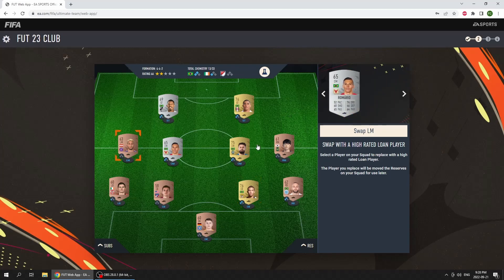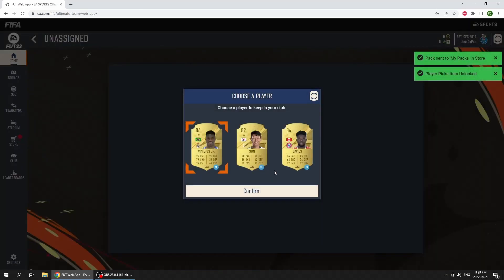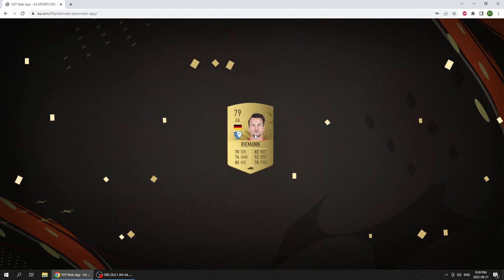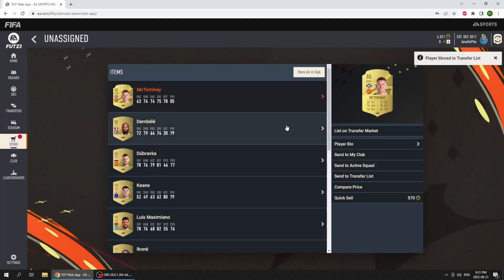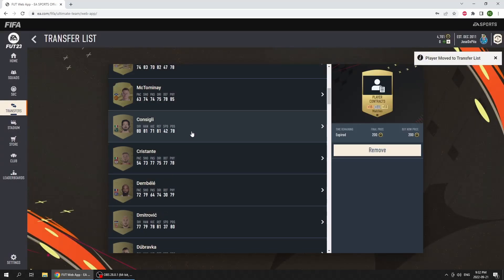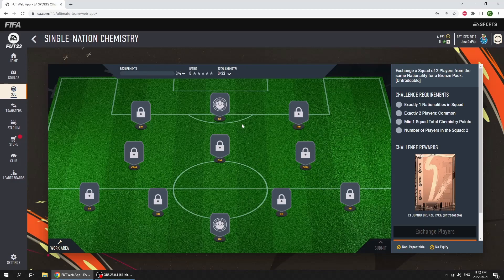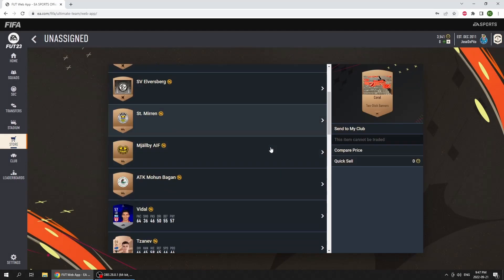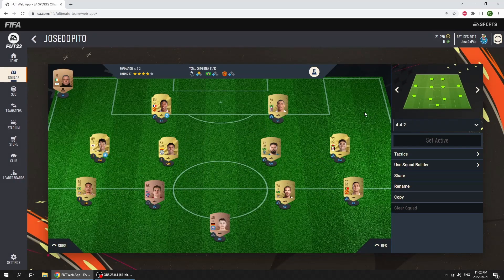WELCOME BACK PACKS - FIFA 23 Road To Glory EP. 1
WELCOME BACK PACKS ! FIFA 23 RTG EP 1

The web app is here and that means that we can finally start our road to glory. Lots to do before the full release !